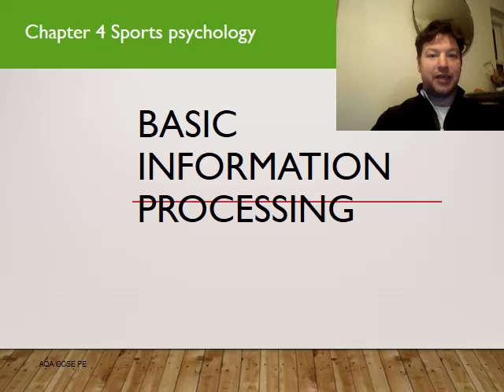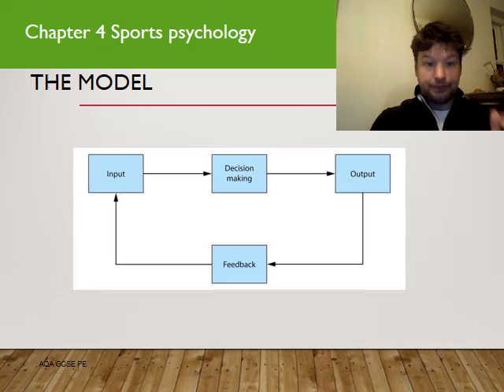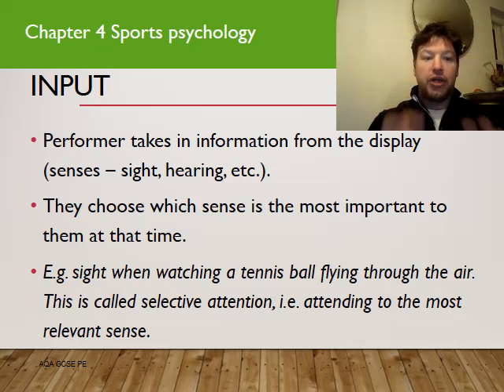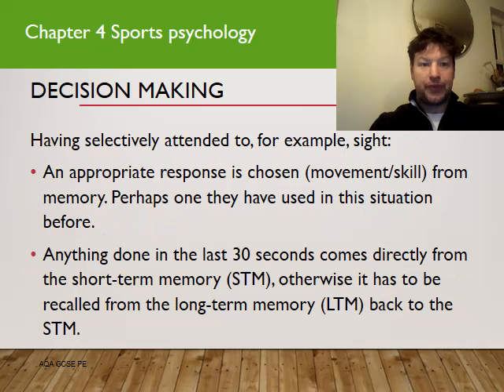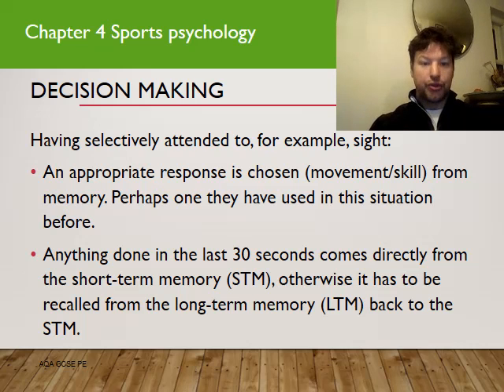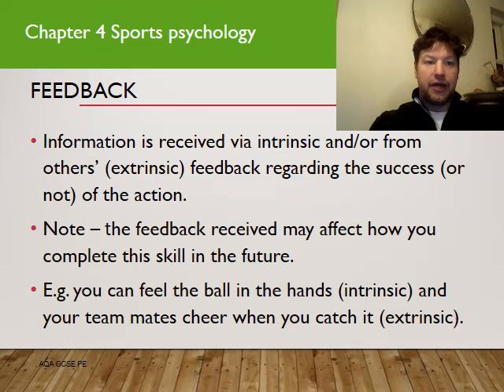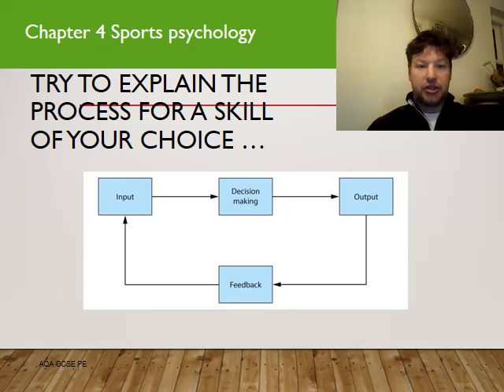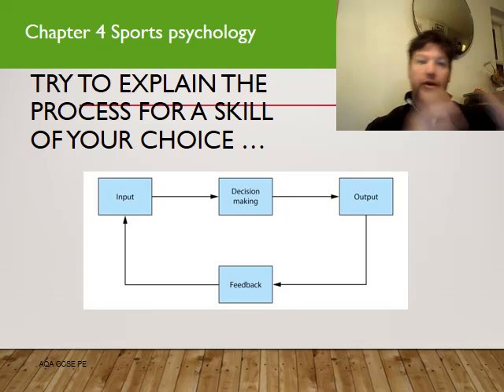Basic information processing 1